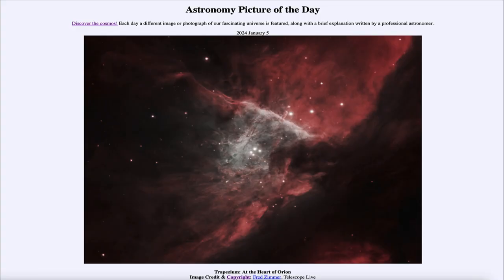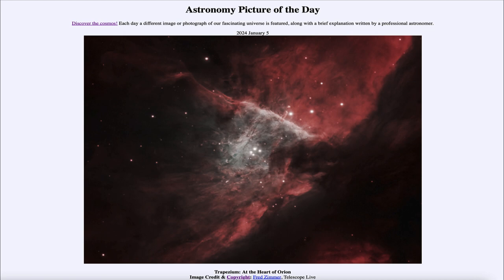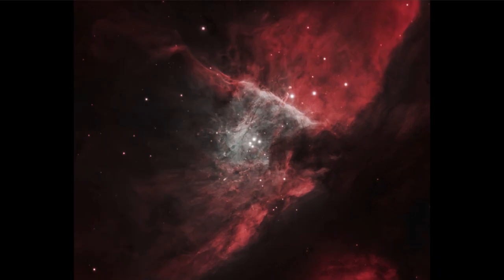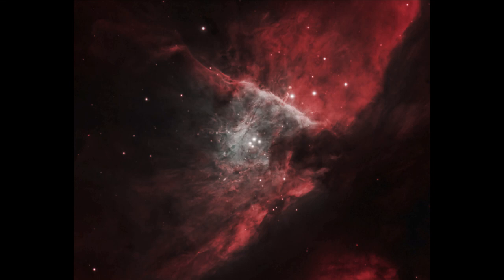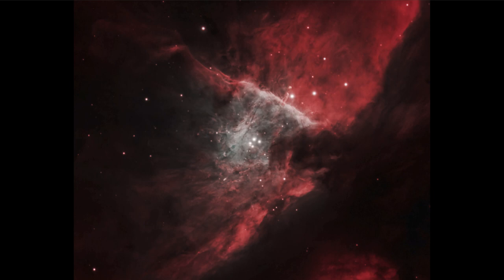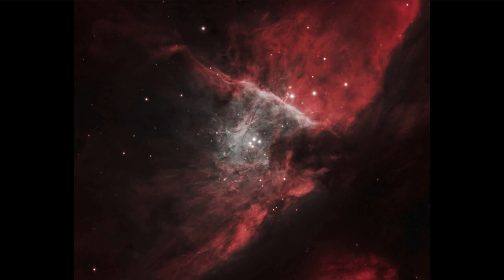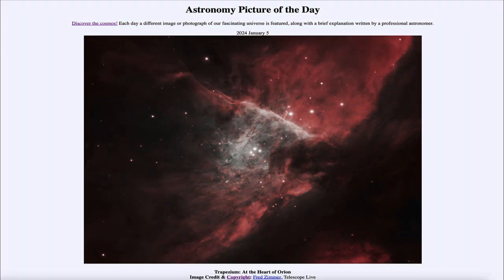2024 January 05 - Trapezium: At the Heart of Orion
In today's image, we see the central portion of the Orion Nebula, which includes the Trapezium star cluster. The brightest star in this cluster emits mist of the ultraviolet light that energizes the rest of the nebula and causes it to glow. It is possible that there is also a black hole present here, based on studies of the velocities of the stars.